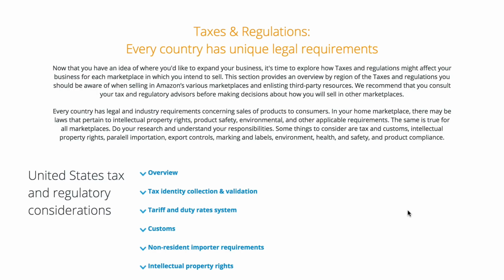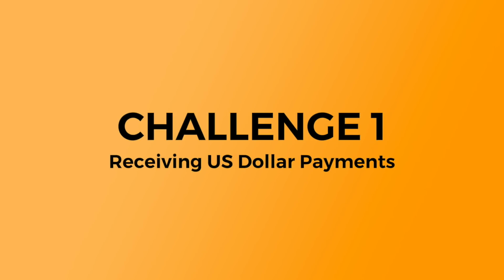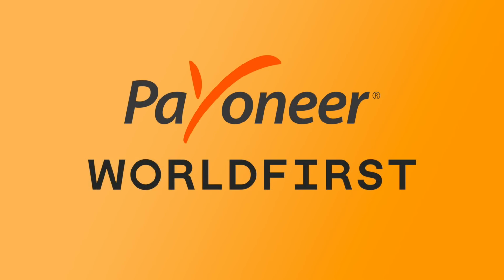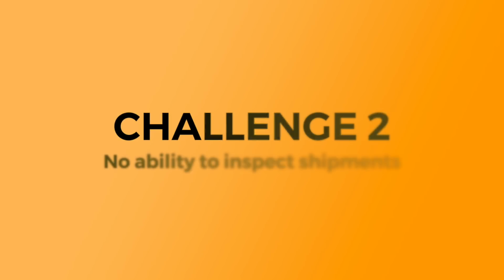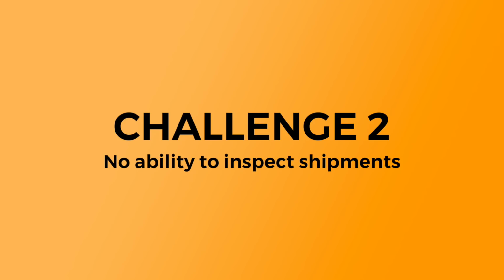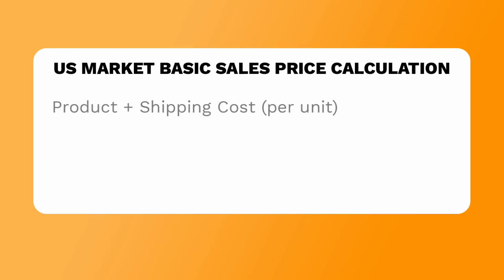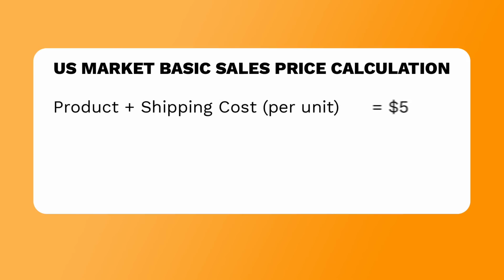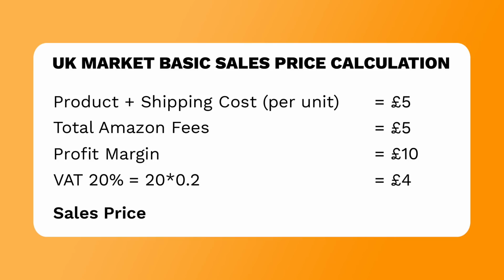How To Sell On Amazon If You Live Outside The USA 🇺🇸 Jungle Scout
Today, Lenny is going to share with you how to sell on Amazon if you live outside the USA. If you live in the UK, India, Germany, Australia, or any other country for that matter, and want to sell on the US Marketplace, then stay put!